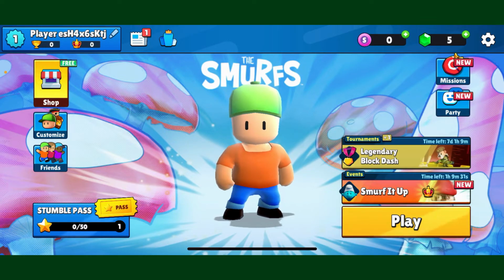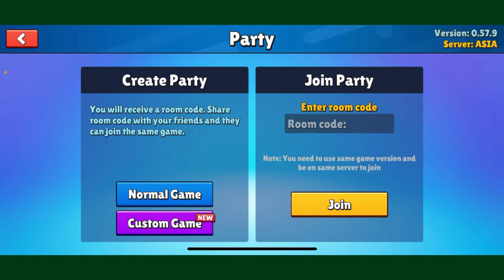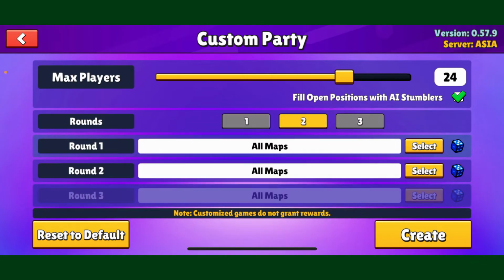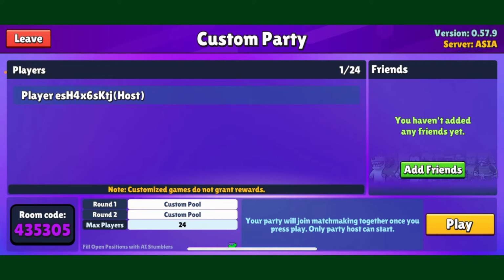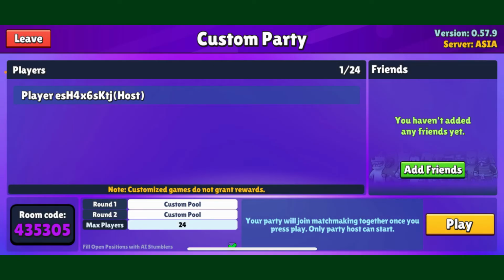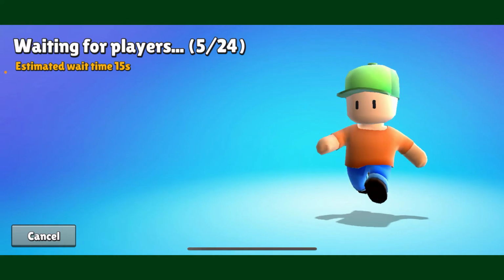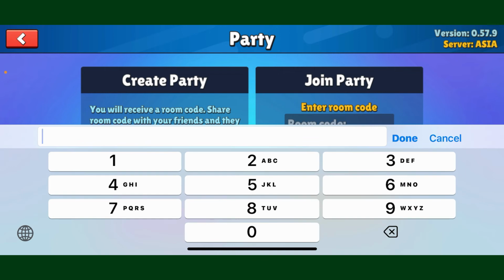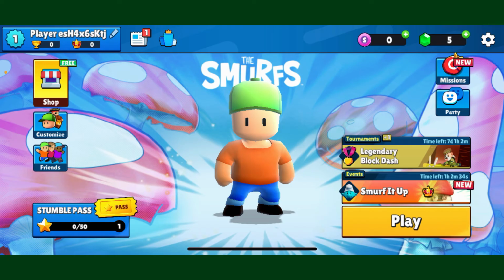How to Join a Party in Stumble Guys 2023?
Stumble Guys is a blast, especially when you're part of a party with friends. Learn how to join a party in Stumble Guys and enjoy hilarious obstacles together. Get ready to stumble and laugh with your pals!